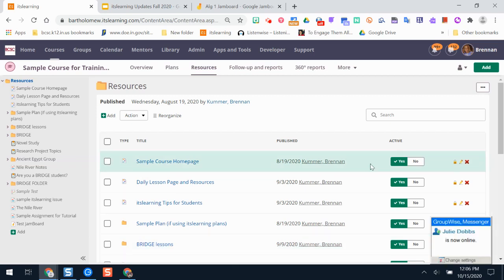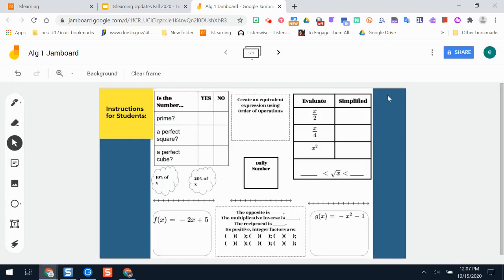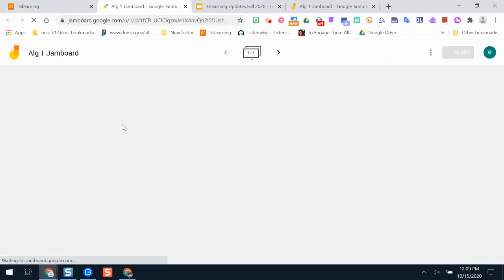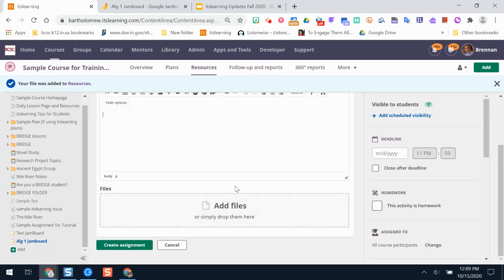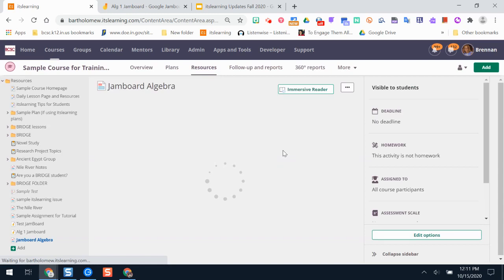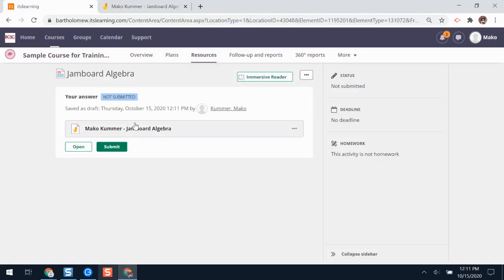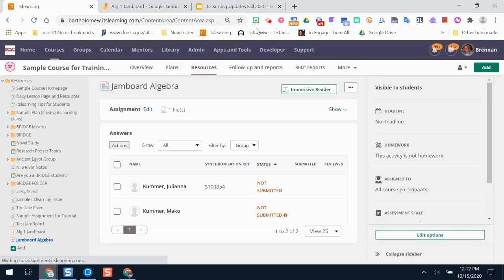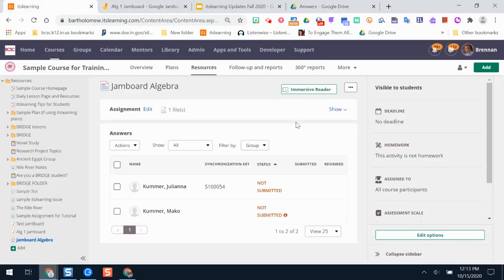itslearning and Google Jamboard Integrations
Learn how you can easily add and open Jamboard files within your itslearning course. Plus, learn how you can create copies of Jamboards for students using a Google integrated itslearning assignment.